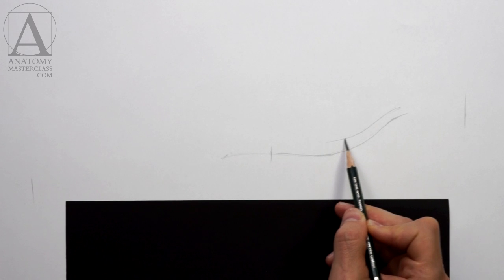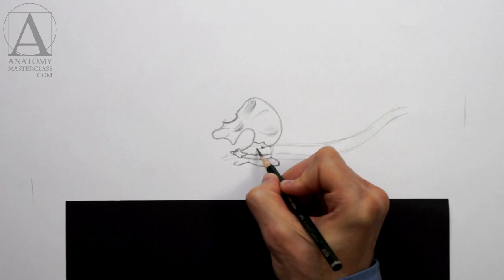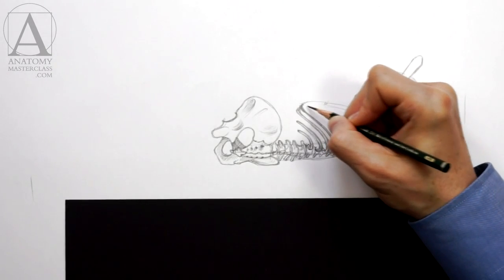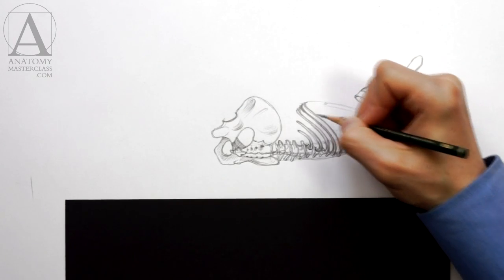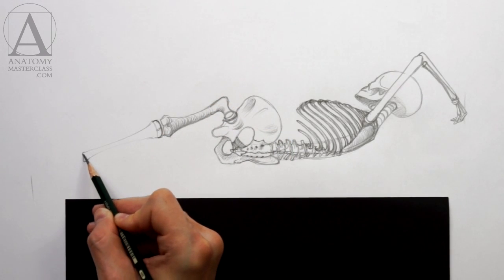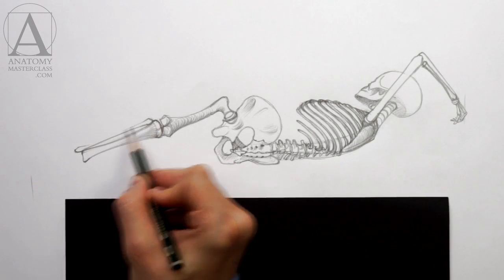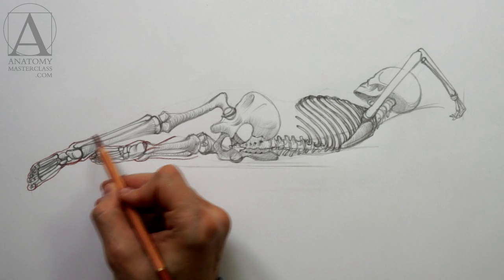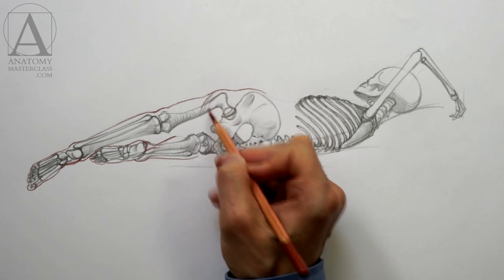Body Anatomy - Anatomy Master Class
- Discover Body Anatomy - Anatomy Video Lesson for Figurative Artists